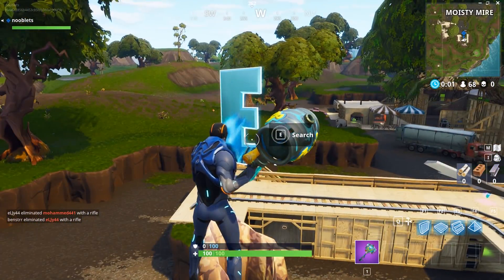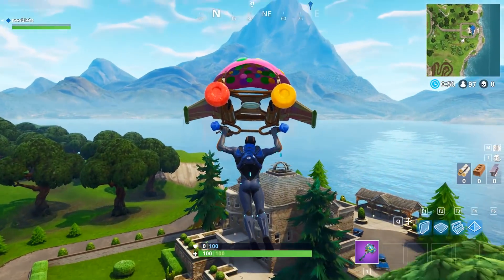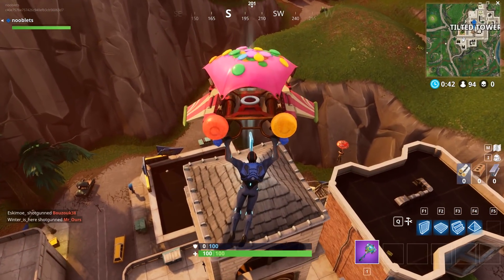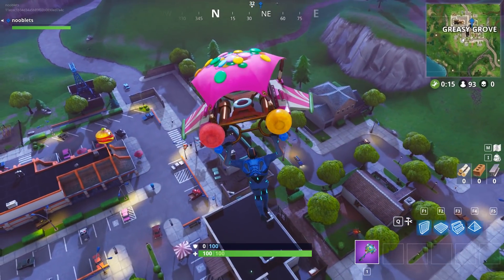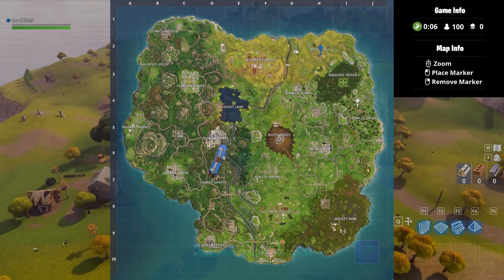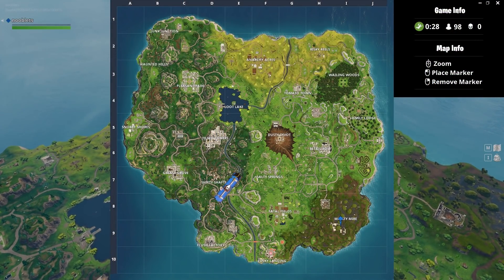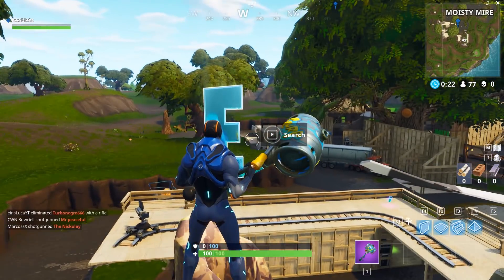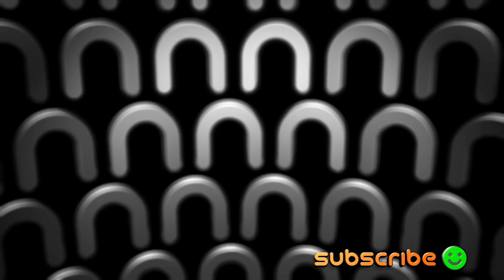Search FORTNITE Letters - Fortnite Letter Locations - Week 1 Battle Pass Challenge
Search FORTNITE Letters, I show you the Fortnite letter locations, Fortnite Week 1 Battle Pass Challenge.  Search F-O-R-T-N-I-T-E Letters